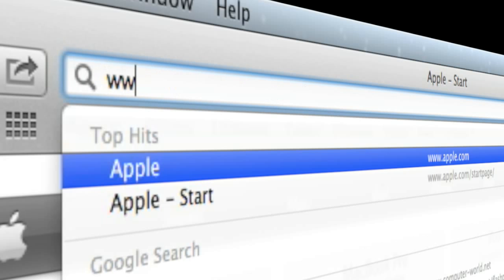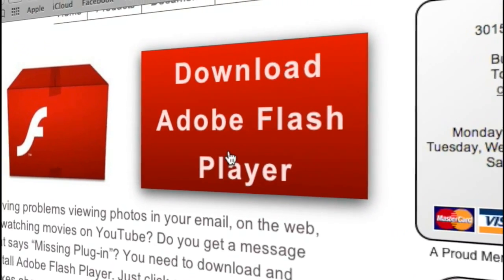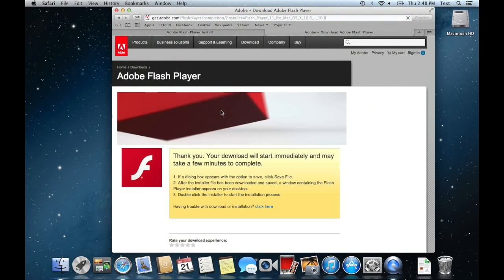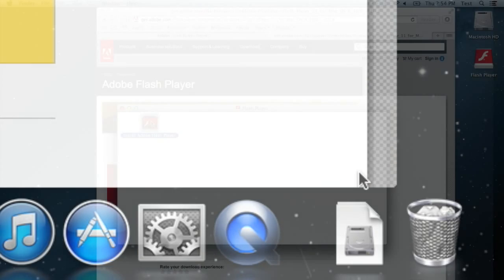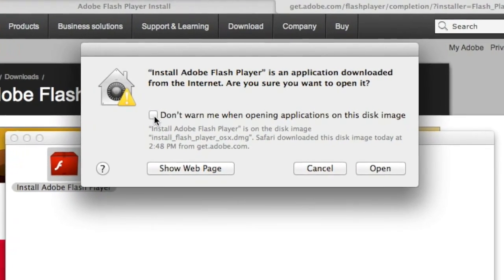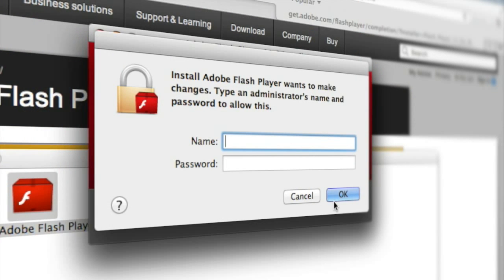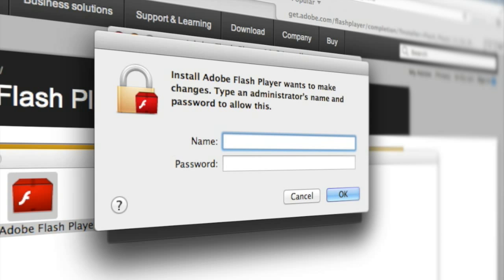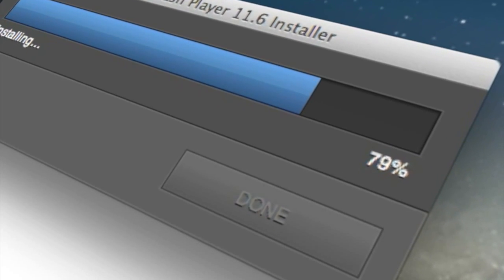How to Install Adobe Flash Player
A step-by-step instructional on how to properly download and install Adobe Flash Player onto your Mac.

For more, check out our blog post on Adobe Flash Player